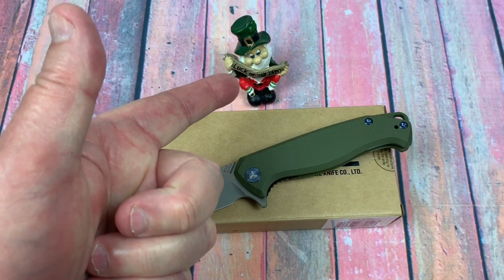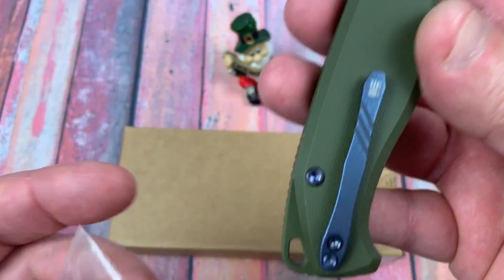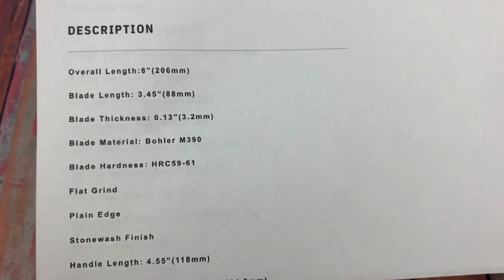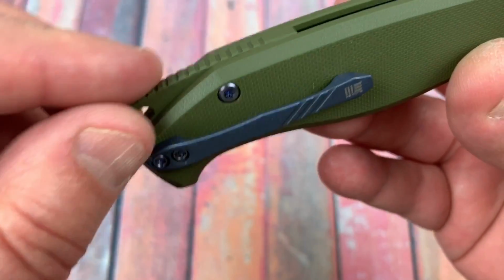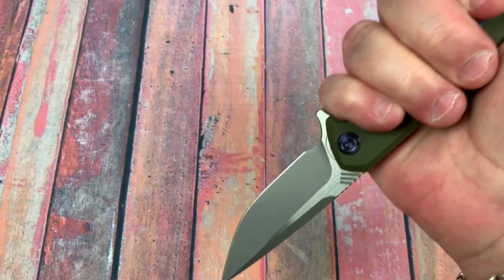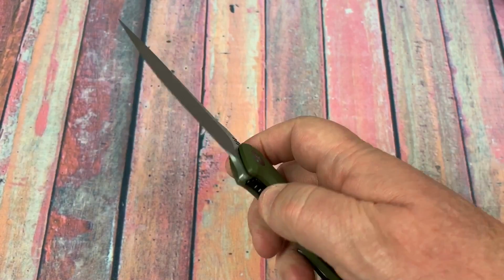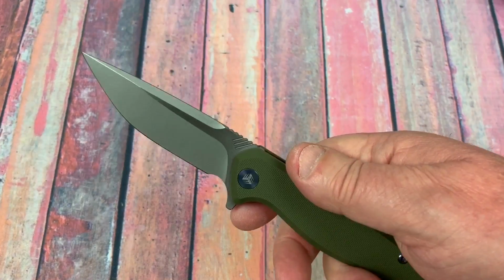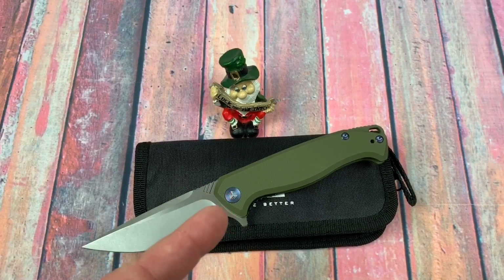WE Streak Knife An affordable G10 tough user with an M390 blade !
WE 818E Streak

Facebook.com/BevelKnifeSharpening/